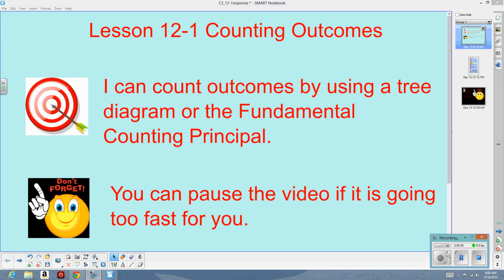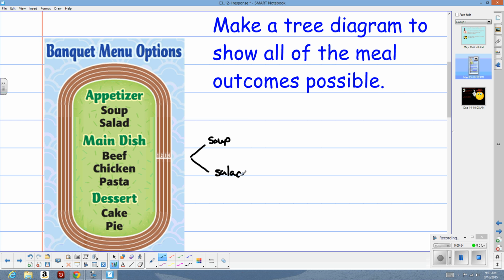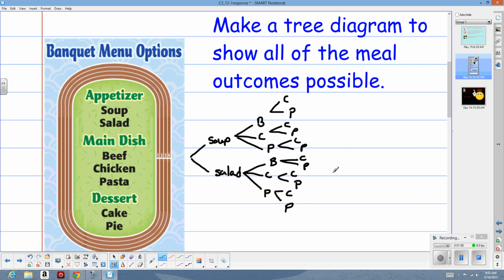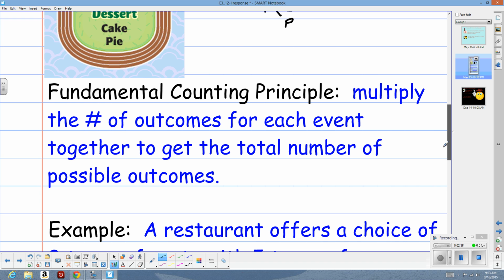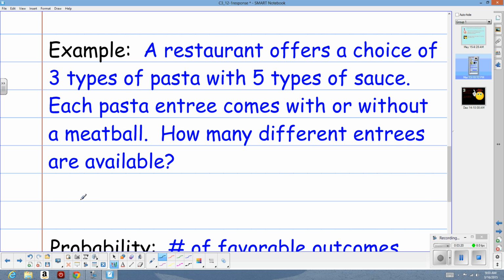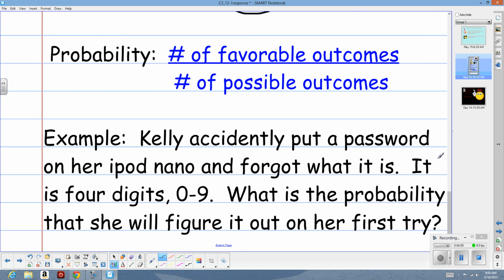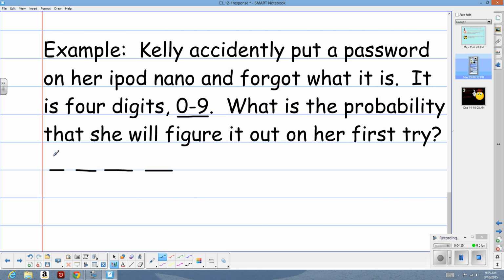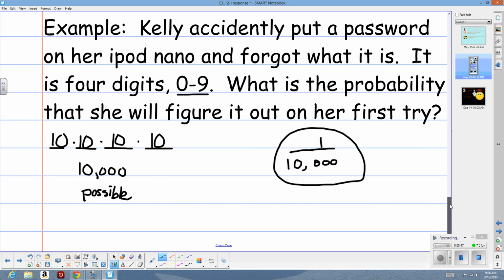Pre Alg 12 1